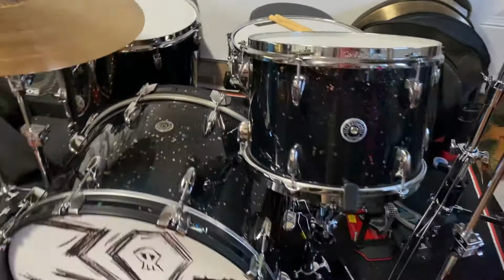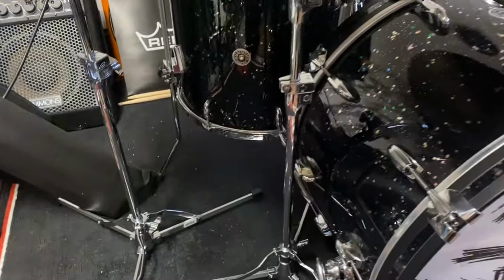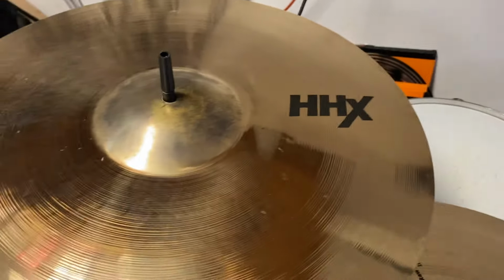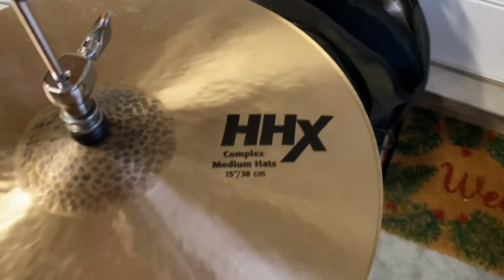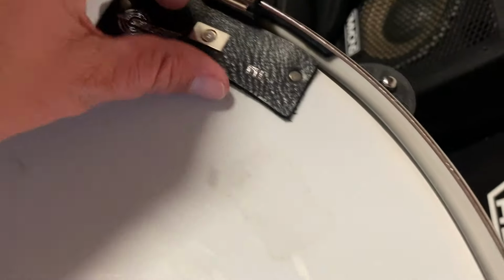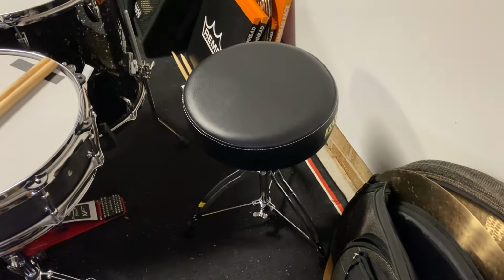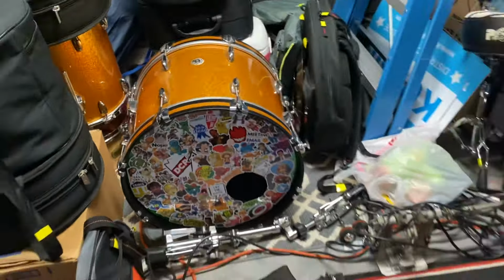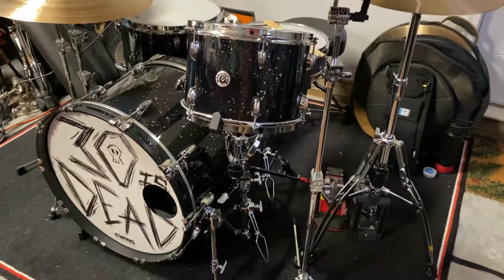Drum kit tour 2024, Gretsch, Keplinger, Sabian, DW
Updated drum kit tour 2024

Drums: Gretsch Brooklyn 22/13/16 Mardi Gras
Snare: Keplinger black iron 14x4
Cymbals: Sabian HHX complex medium hats 15”, HHX Evoluntion crash 18” and 19”, HH raw bell dry ride 21”
Hardware: DW 6710 flat based cymbal stands, Mapex Falcon hi hat stand HF1000, DW 5000 pedals, Gretsch snare stand G3.
Misc:  no nut cymbal sleeves, rock locks